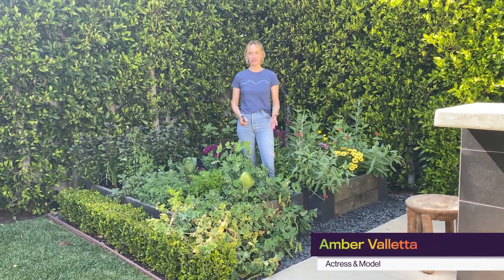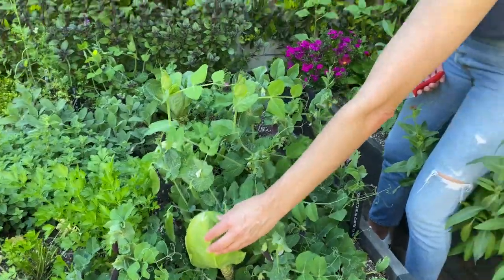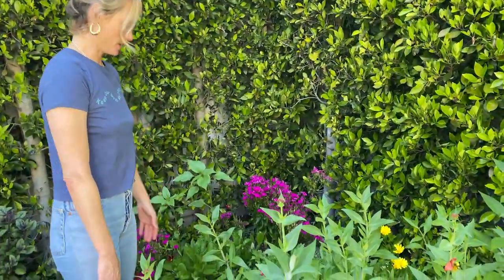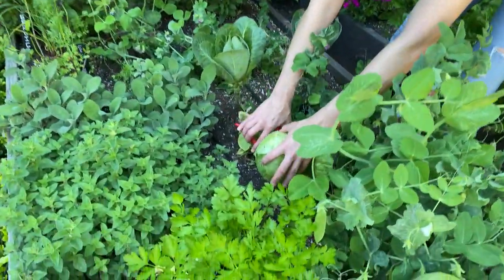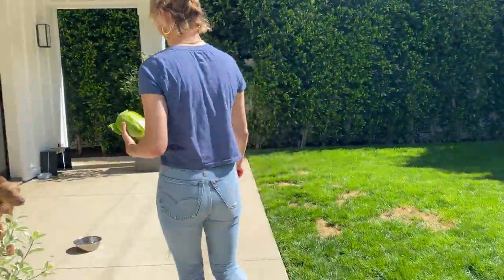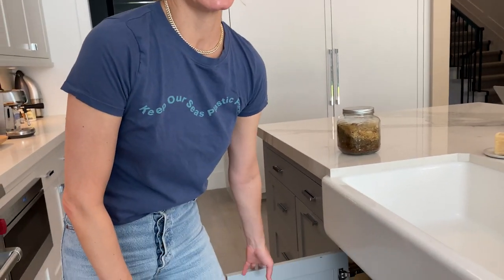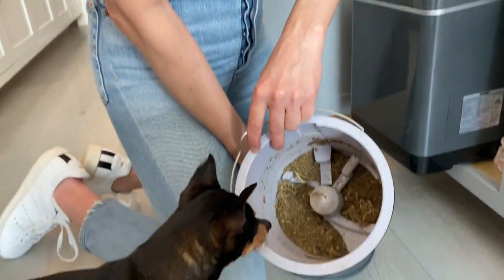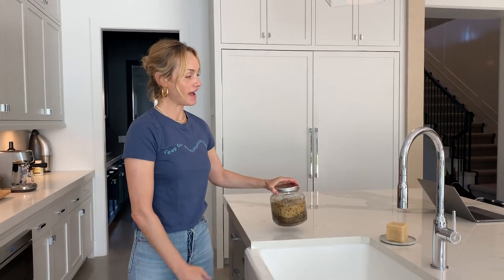Gardening with Amber Valletta | Earth Day Live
Gardening with Amber Valletta

Earth Day Live is a three-day livestream from April 22, the 50th anniversary of Earth Day, to April 24, where activists, performers, thought leaders, and artists are coming together for an empowering and communal three-day livestream mobilization dedicated to climate action.